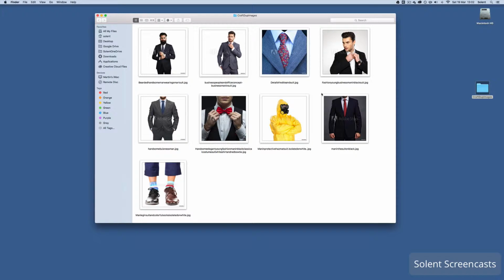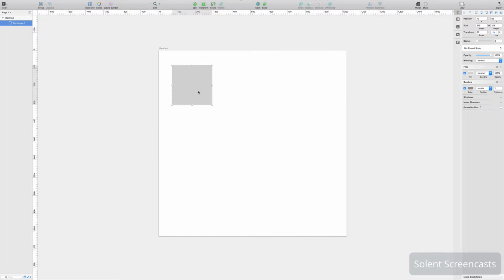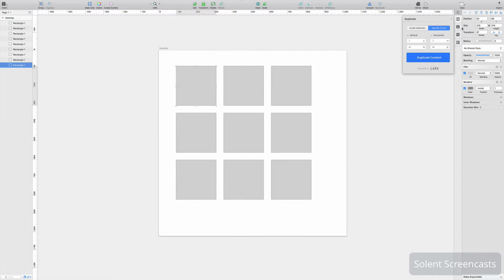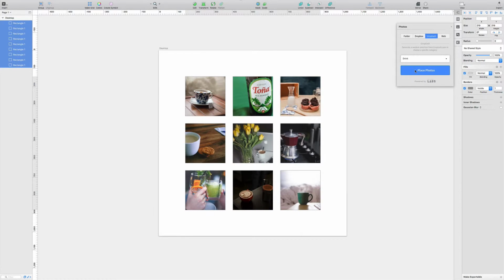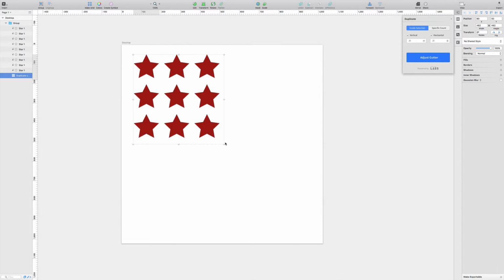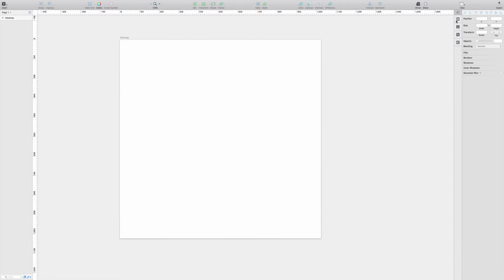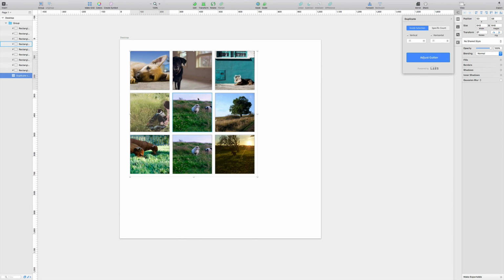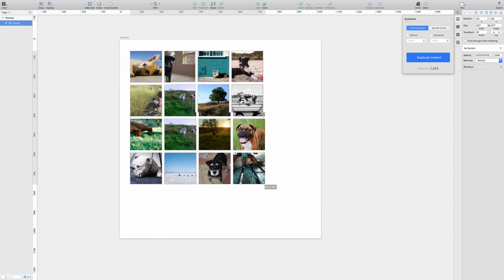Craft Duplicate in Sketch3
Craft with Sketch3 - Duplicate in Sketch3 with Craft (Invisionapp) in Sketch3 (Apple Mac ONLY)